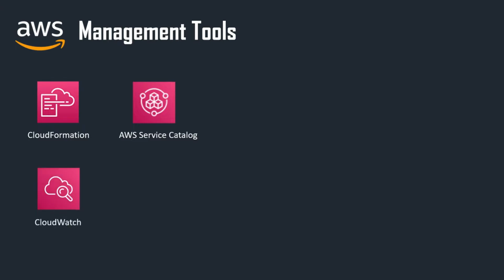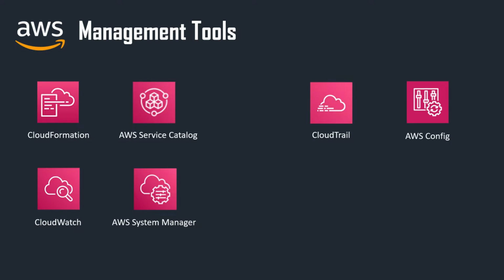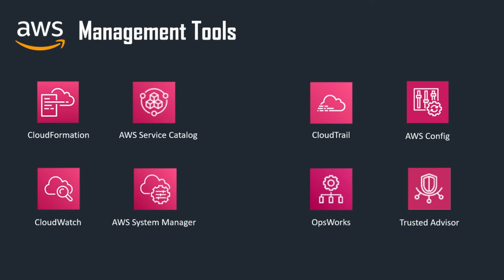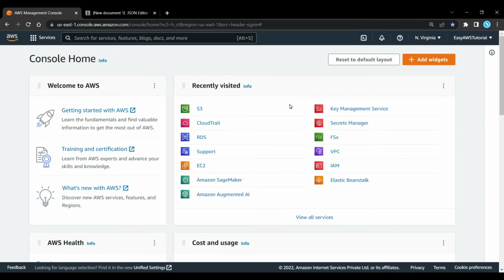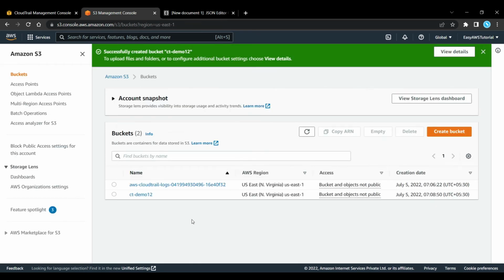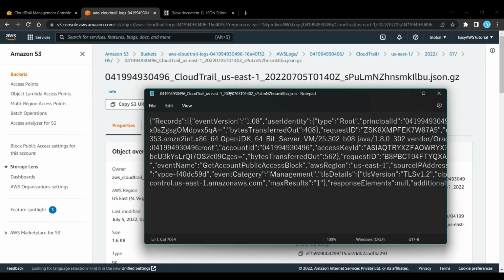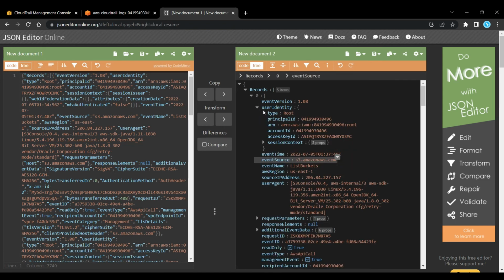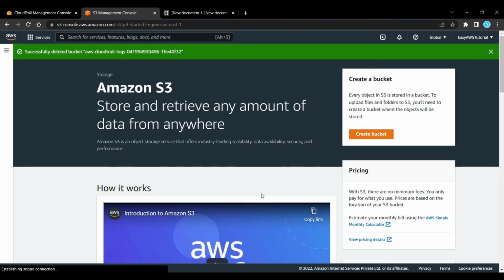AWS Management Services | Cloud Trail | AWS Tutorial for Beginners 2022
In this video, we will talk about some of the management services provided by Amazon, and then we will see how we can log all the user activity using Cloud Trail.